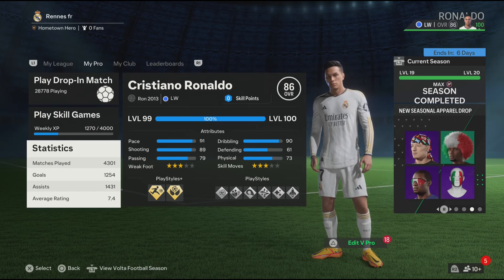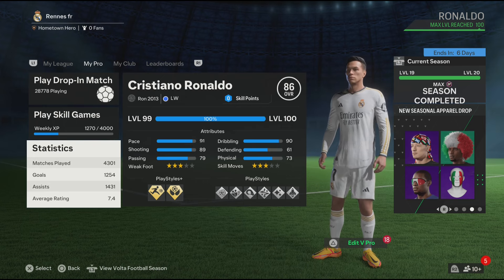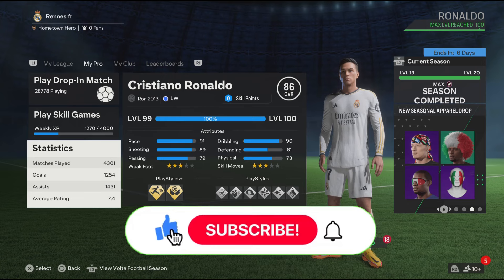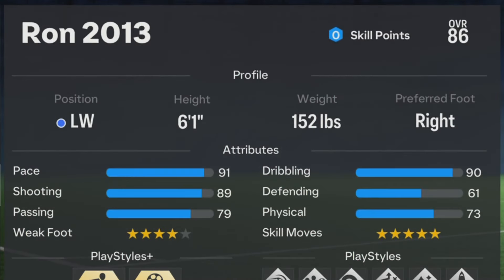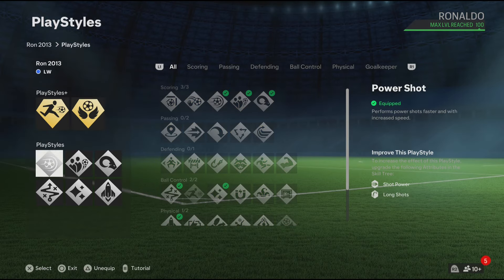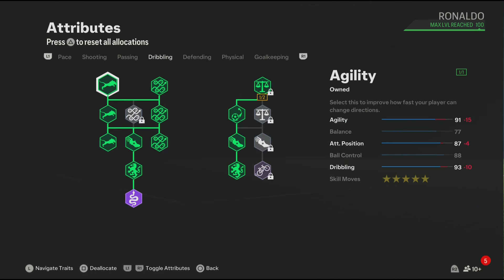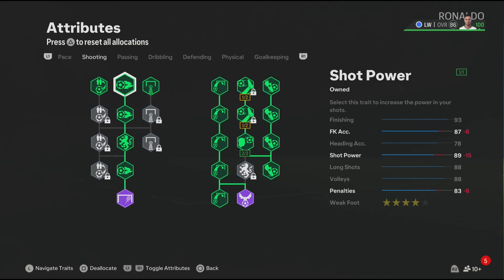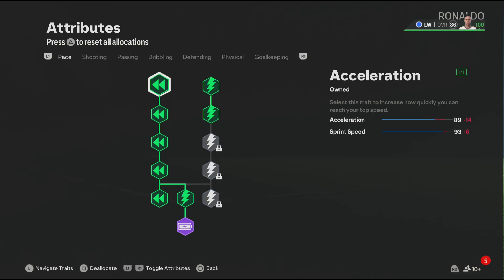COMPLETE BEST UPDATED 2013 RONALDO WINGER BUILD EA FC 24 Pro Clubs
You gotta try this crazy 2013 Complete Ronaldo Winger Build EA FC 24 Pro Clubs